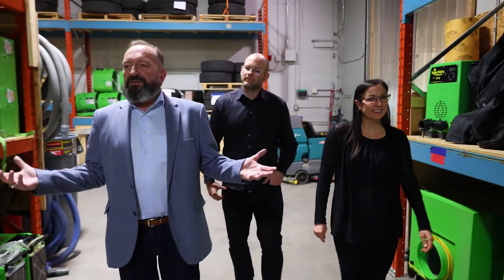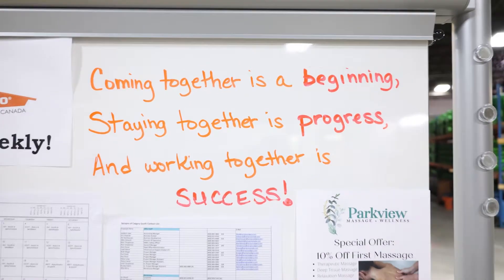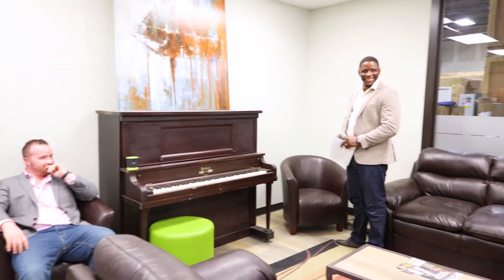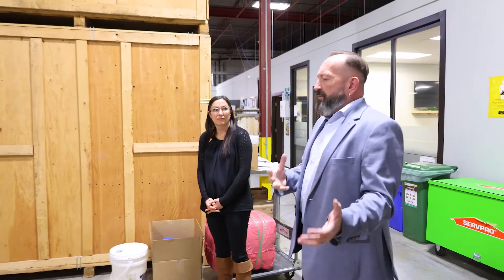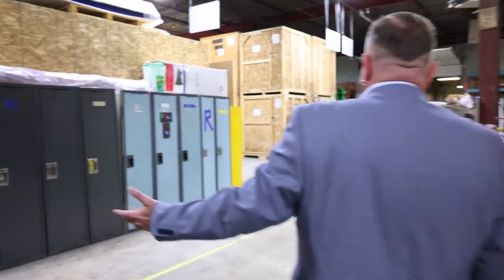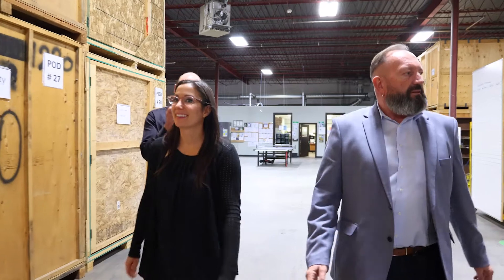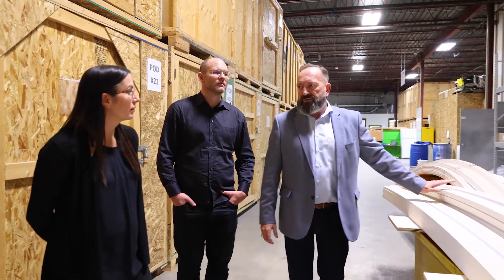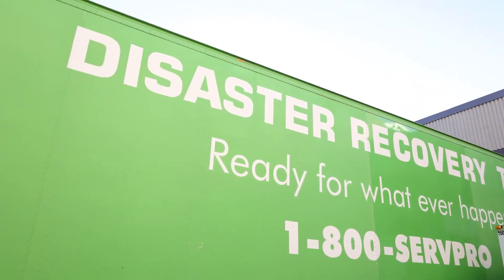Take the Tour at SERVPRO | Calgary Business | ENTA Asks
When you are on the front line of disaster recovery you need to be ready.

Rick Templeman, General Manager at Calgary Servpro takes us on a tour of the Servpro facility.  Want to know how you stuff gets fixed when disaster strikes?  Or how they dry documents?  Come for a tour!

Listen to his story and perhaps you will find inspiration too.

Check out their story below!
Click the stamps below to enjoy our discussion and insights on:

00:00  Intro
00:07  Drying Equipment
00:44  Construction Dry Wall
01:02  Group Meetings
01:02  Take Advantage of all the Training
01:46  Lunch Room
02:43  Cleaning Station
03:17  Storage Pods
03:51  Carpet Cleaners and Lockers
04:30  Special Processing Drying Room
05:49  Product Room
06:16  Holding and using Materials
06:54  Carpenter Shop
07:17  Pre-Purchased Speciality Equipment
07:31  Loading Docks

Contact SERVPRO 24/7 to respond quickly to commercial & residential emergencies like water damage, board-up service, fire, mold restoration & more.

Rick Templeman
General Manager at Servpro of Calgary South

Enta Solutions
entasolutions.ca

- Promote your brand and story
- Published to a global audience on subscription channel
- Additional viewers of your episodes through free publication on
  MegaPixx Media outlets
- Download your episodes to your personal and company social media pages

Filmed and Edited: Artin Rahim